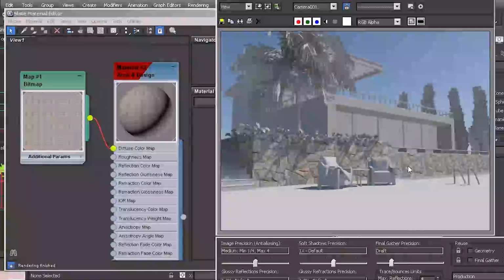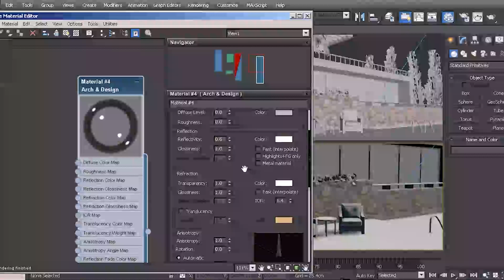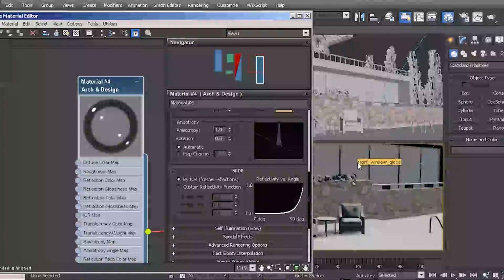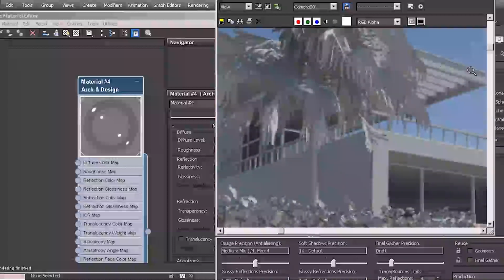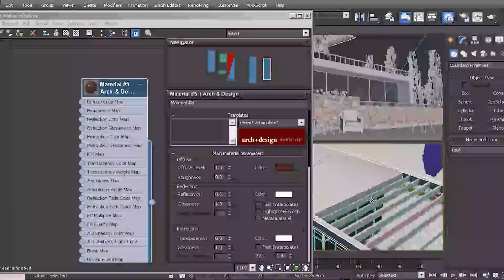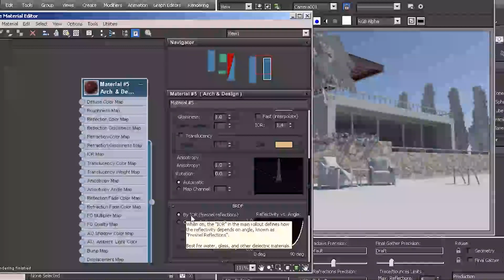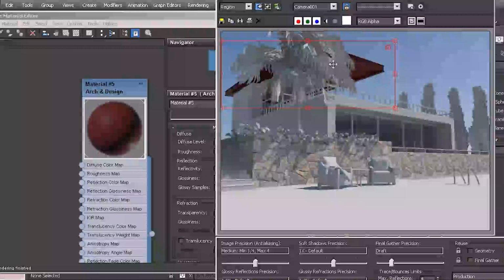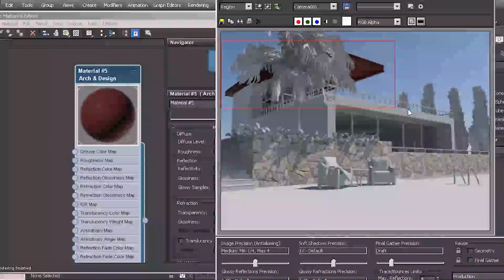3Ds Max V ray Complete Exterior Rendering Tutorial for beginners # 3